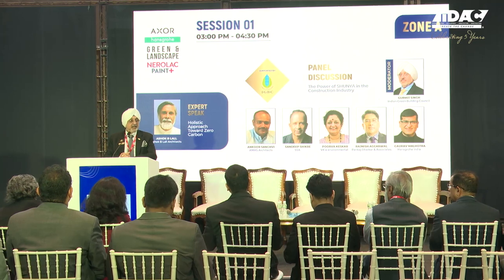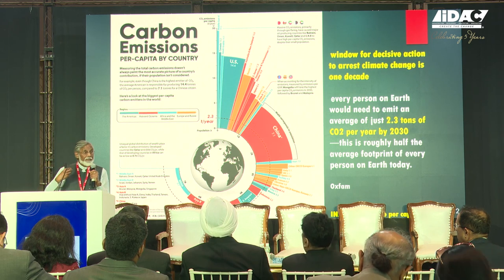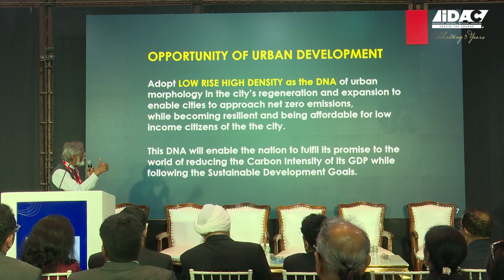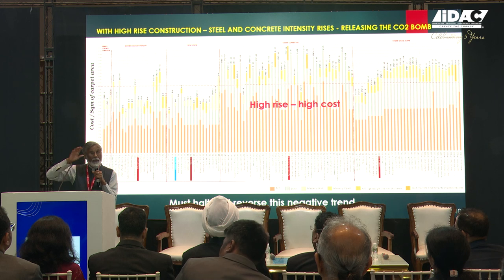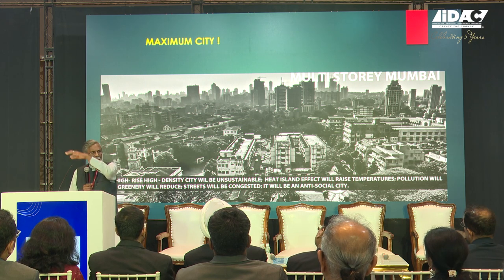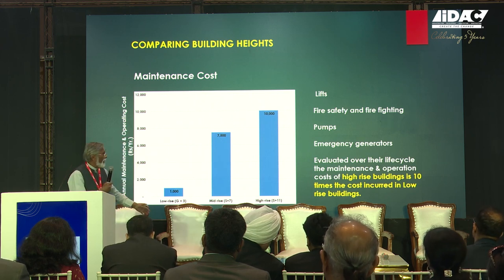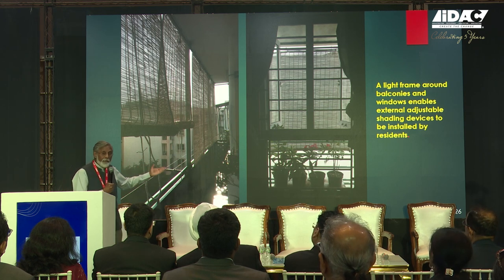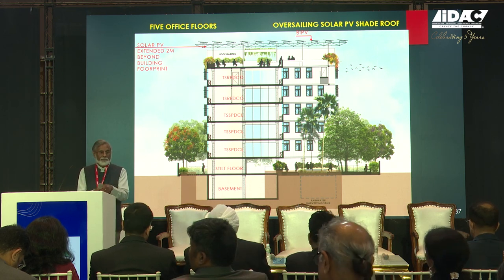Day 1 Zone A expert speak Ashok B Lall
Ashok B Lall studied architecture and fine arts at the University of Cambridge, in the United Kingdom and also studied at the Architectural Association (AA), London, where he obtained his diploma (1970).

He is actively engaged in the development of architectural curricula for the Indian context and contributes regularly to national professional journals in architecture. He is a member of the Committee for Ph.D. Studies, at the School of Planning and Architecture, and an external Examiner for London Metropolitan University. In addition to membership in various professional bodies, he is an active advocate of sustainable architecture in India.

Presented By @hansgrohe
Powered By @nerolacpaints

7-8-9 March, Jio World Convention Centre - Mumbai
Let's embark on this architectural odyssey together! Join the conversation in the comments section below each video,